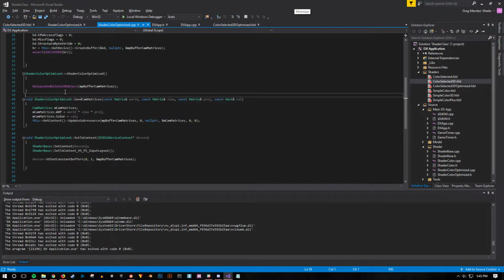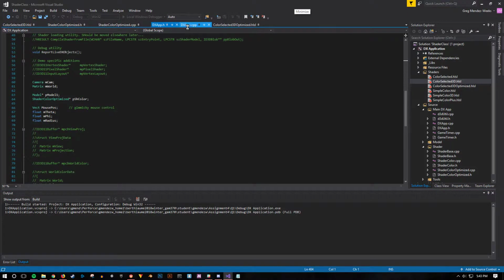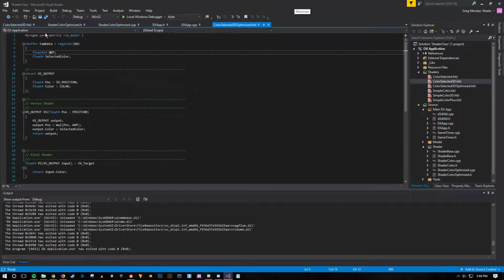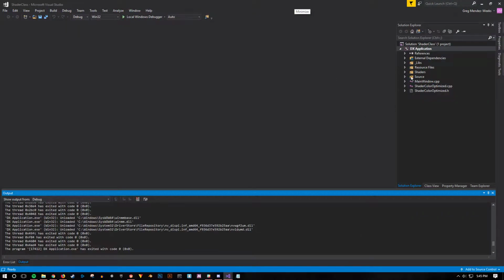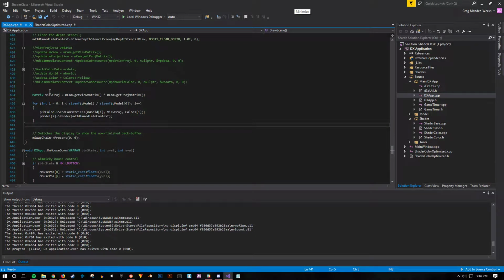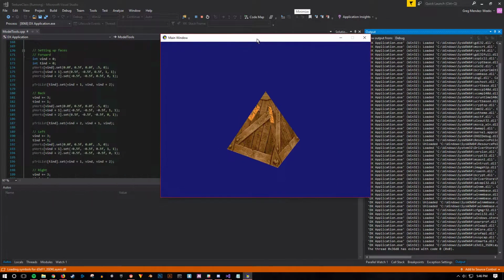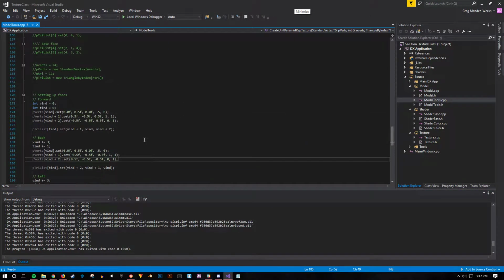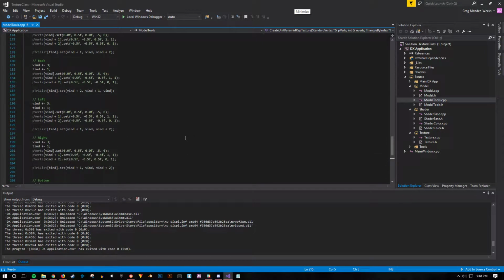Graphics Programming - Assignment 4